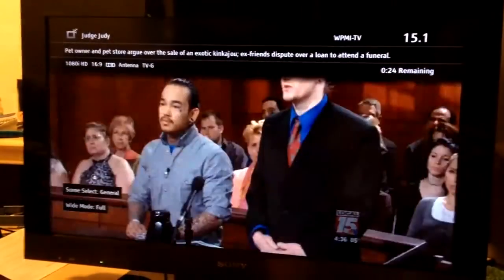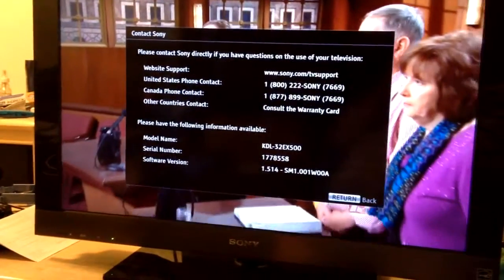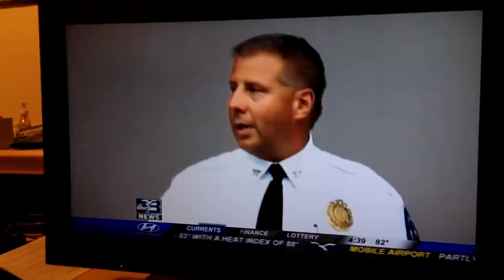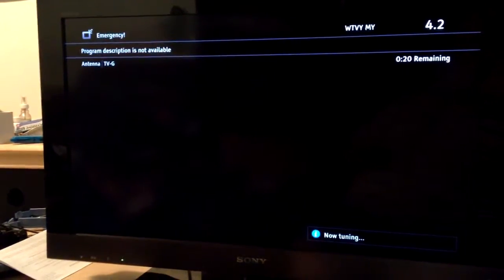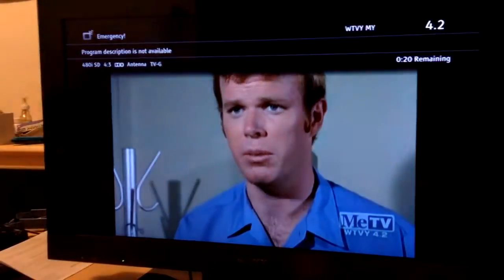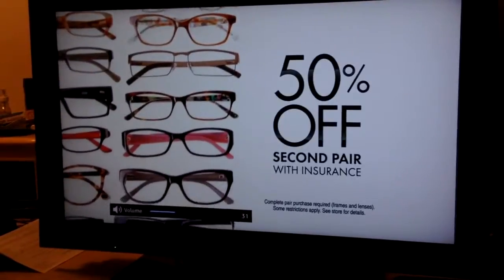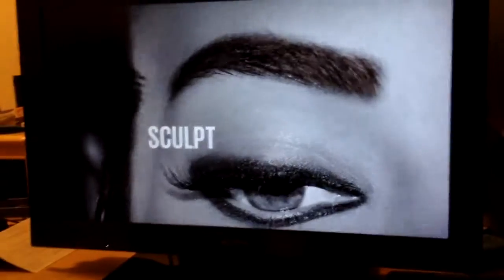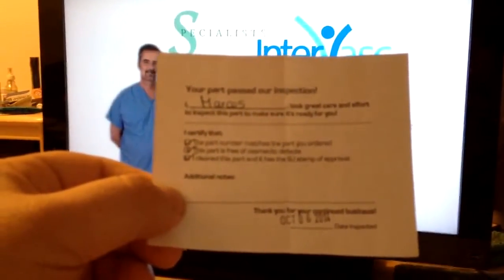Sony Bravia KDL-32EX500 Failed Power Supply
I picked this set up in a Goodwill for $25 because it would not turn on. It would however blink 5 times. In the service manual for this set it states that blink code is either a dead lcd or tcon board. After measuring the power supply output voltages I noticed the 12v section feeding the tcon board was dead.